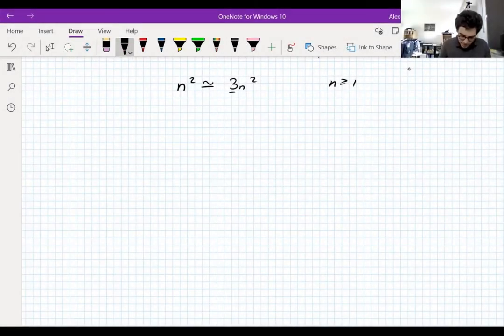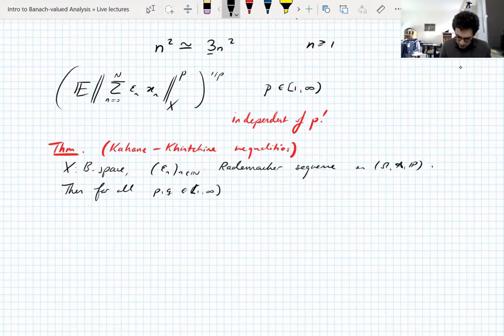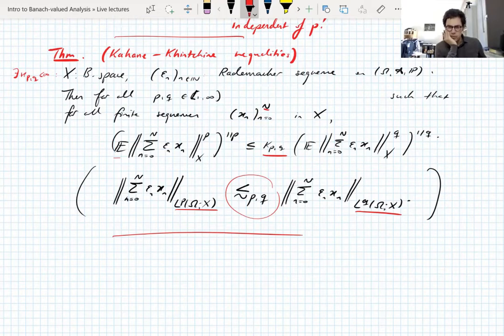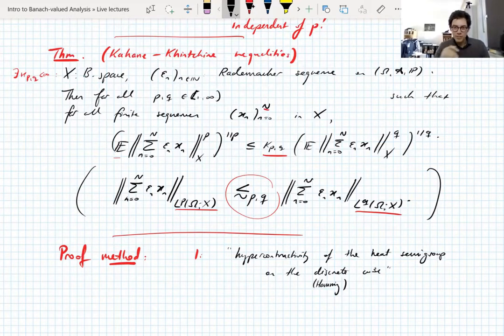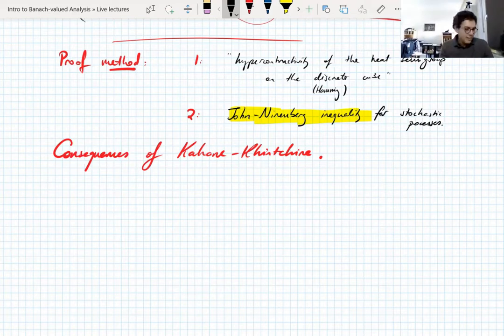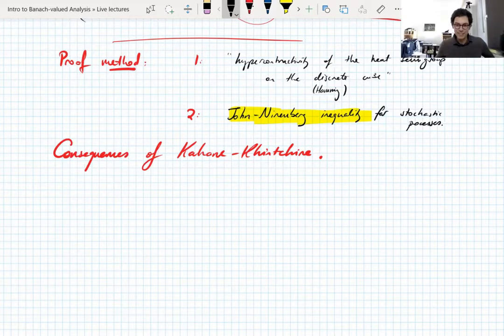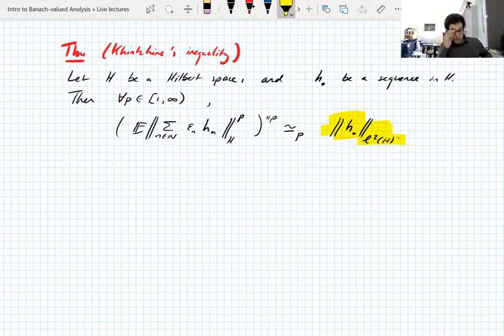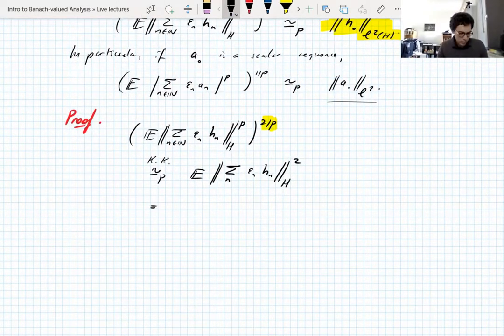Banach-valued Analysis, Lecture 10 part 2: Consequences of the Kahane-Khintchine inequalities